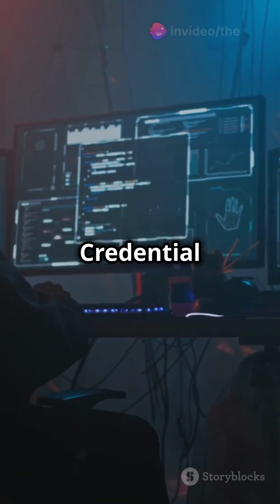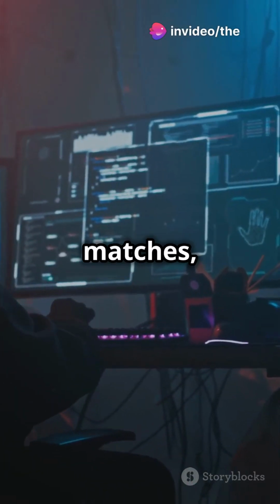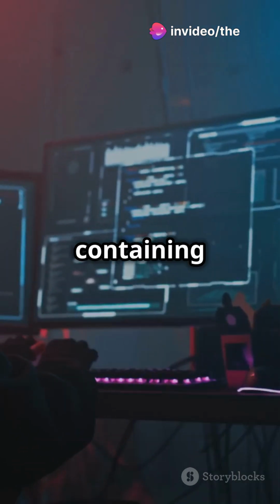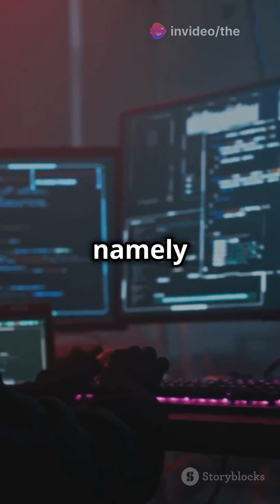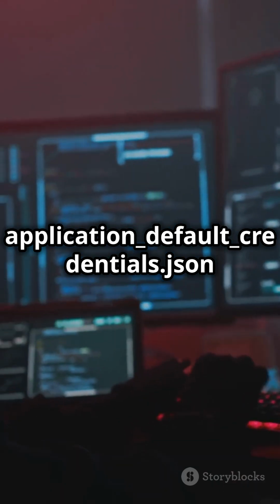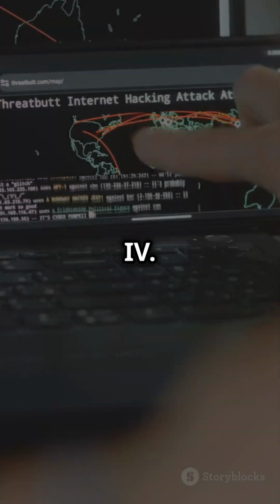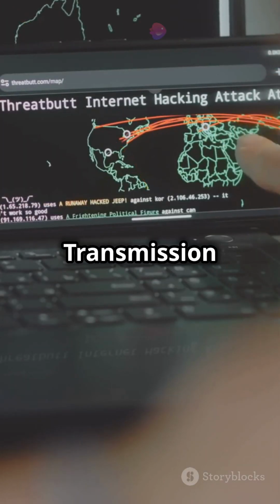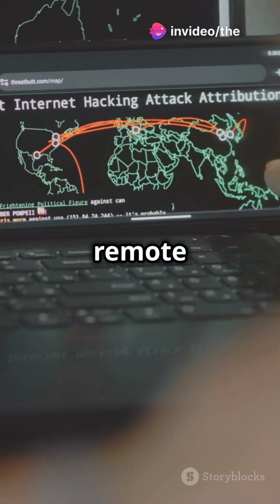Beware! Malicious PyPI Package Targets macOS to Steal Google Cloud Credentials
🔒 Beware of the latest cybersecurity threat! In this video, we dive into a recently discovered malicious PyPI package, "lr-utils-lib," that targets macOS users to steal Google Cloud credentials. Learn how this dangerous malware operates, what it steals, and its potential impact on individuals and enterprises.

🔍 Key Points Covered:

Malicious PyPI package targeting macOS
How the malware checks for specific systems using UUID
Harvesting and transmitting Google Cloud credentials
The implications of such attacks on developers and enterprises

🛡️ Protect Yourself:

Regularly update your software
Verify the authenticity of packages before downloading
Use strong, unique passwords for your accounts